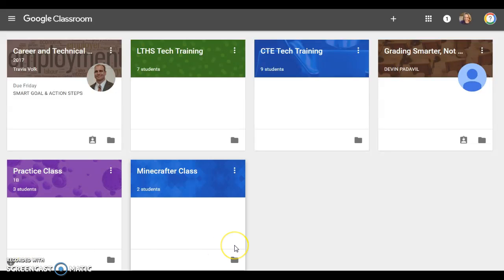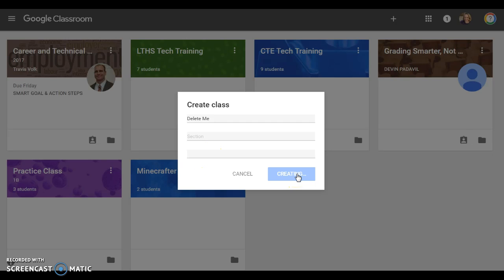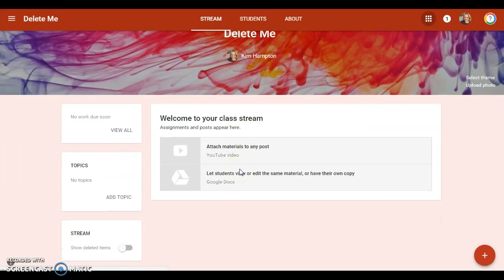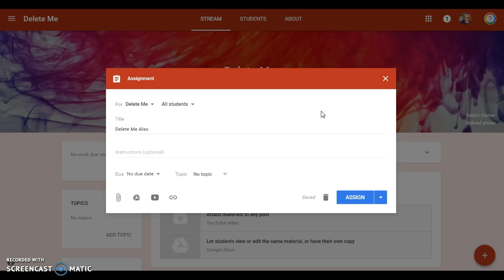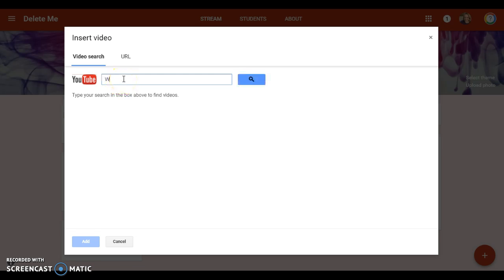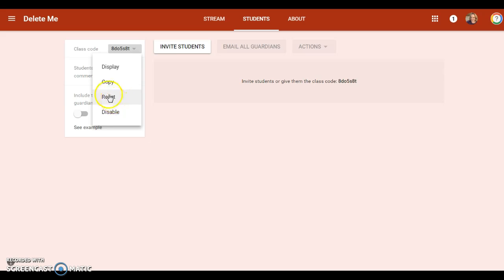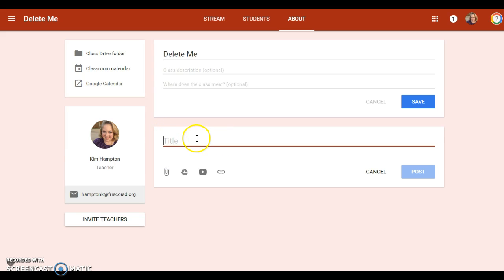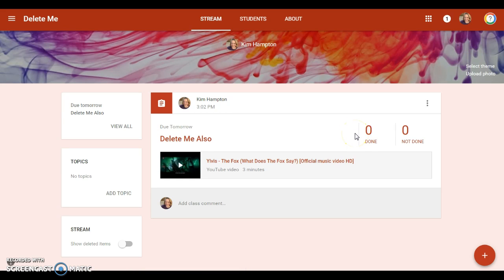Setting up a Google Classroom